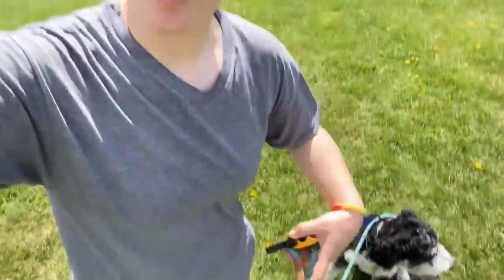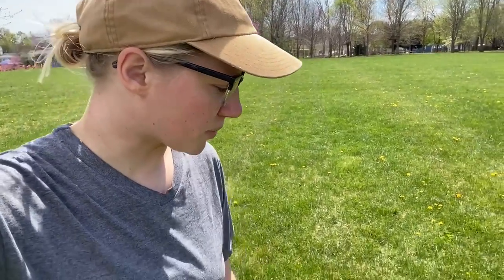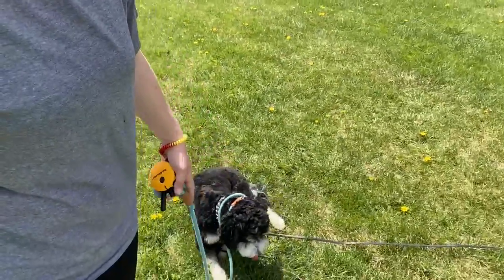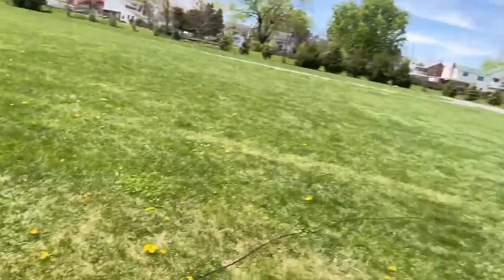Annie the mini Bernedoodle tone recall